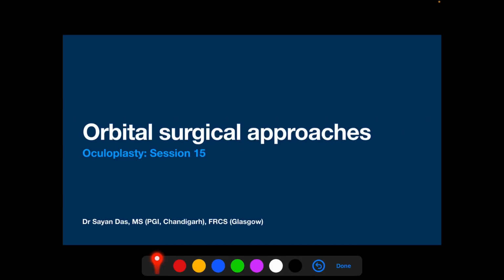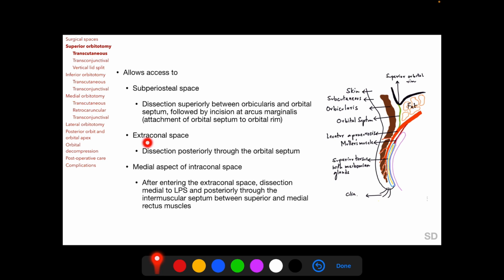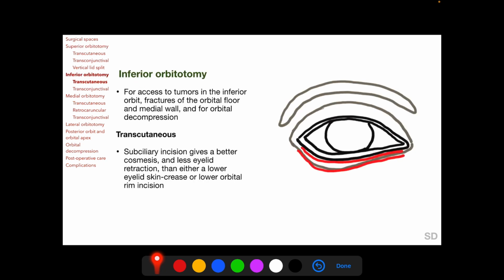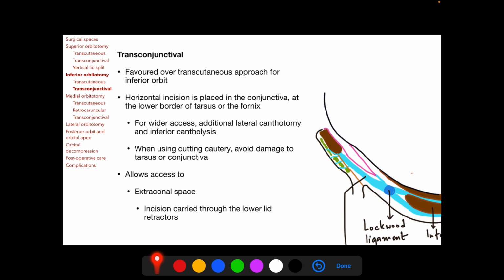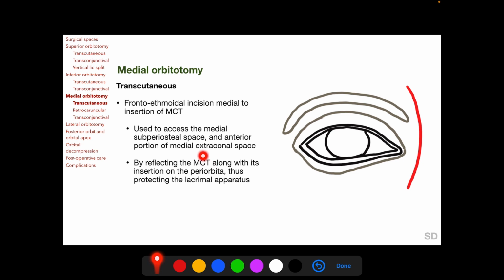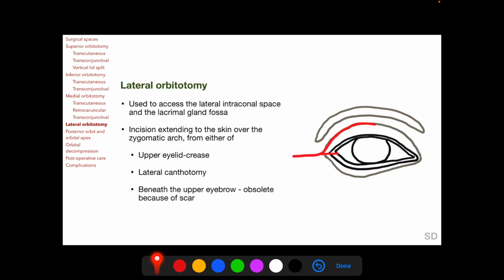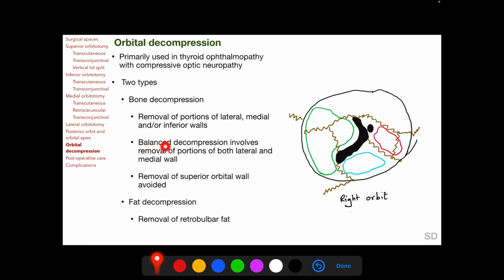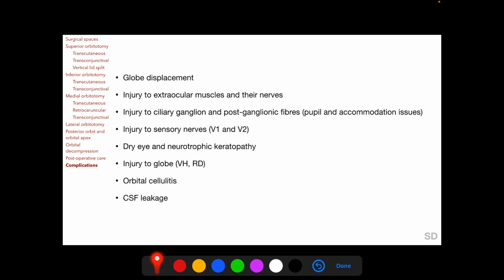Oculoplasty: Session 15: Orbital Surgical Approaches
Topics
- Surgical spaces in the orbit
- Orbitotomy
- Orbital decompression
- Post-operative care
- Complications